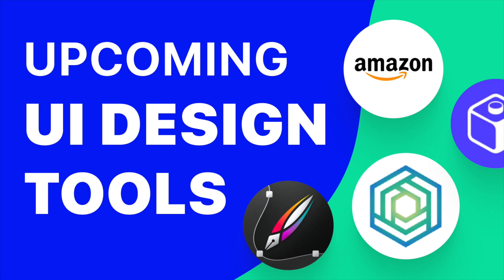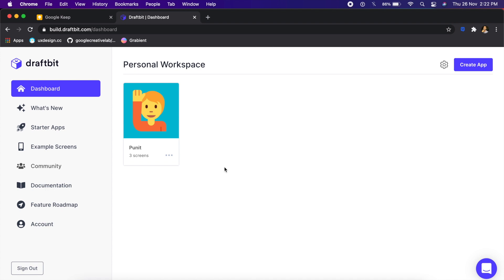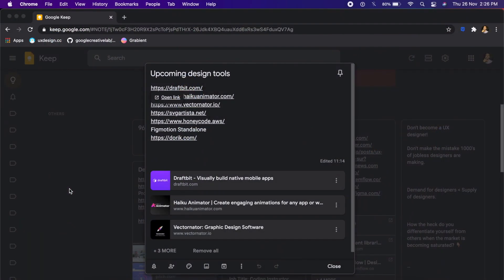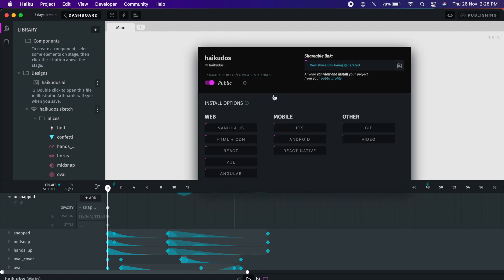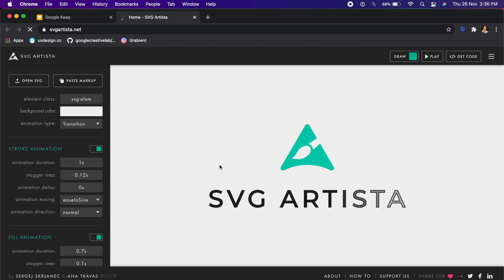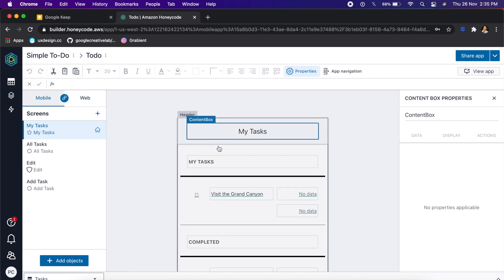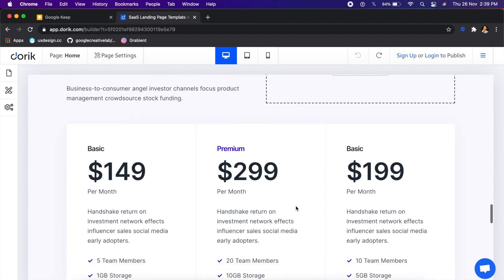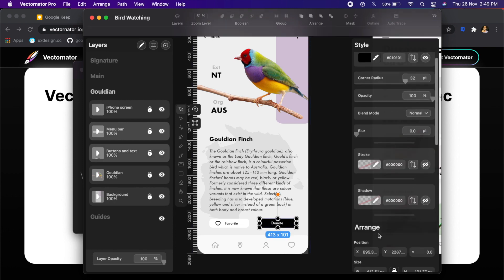New Design Tools Coming Soon! | Design Essentials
Today we're going to explore some amazing Upcoming Design Tools that will blow your mind! These tools are very impressive and can replace a lot of mainstream design tools as well.

I'm listing the design tools specified in the video down below 👇🏼